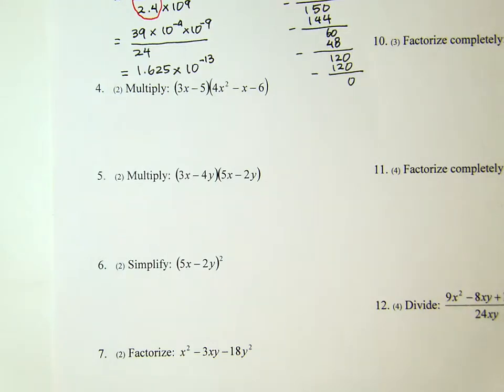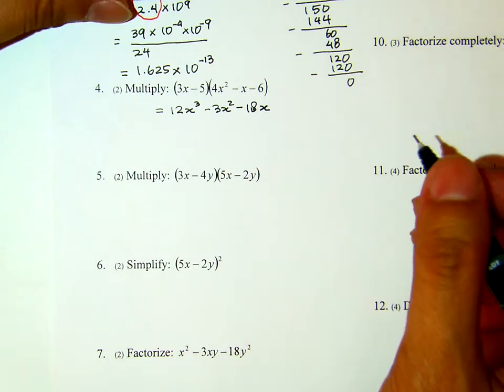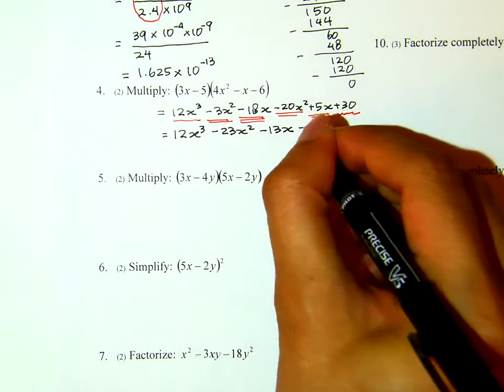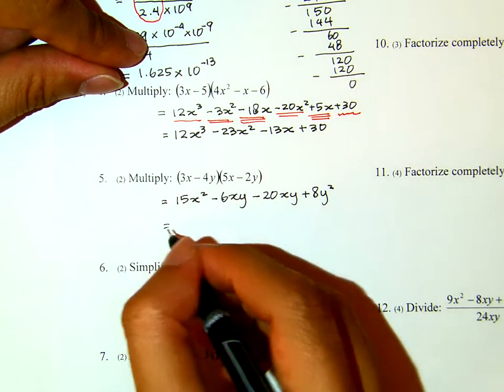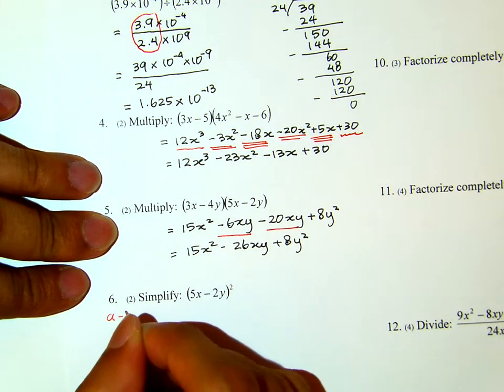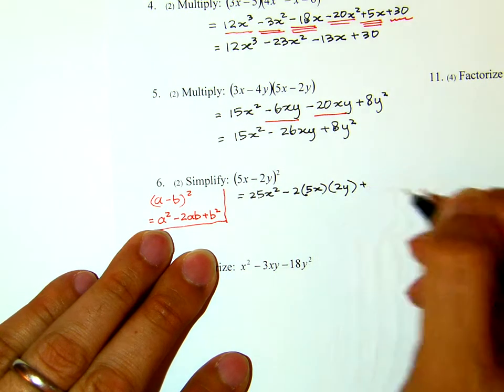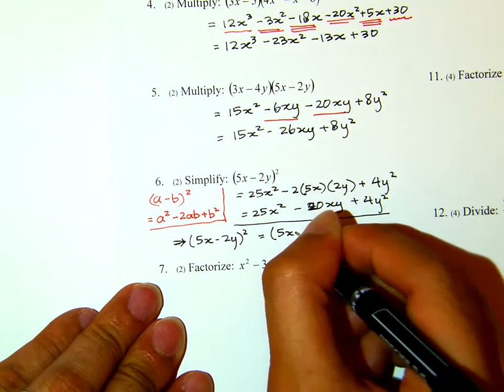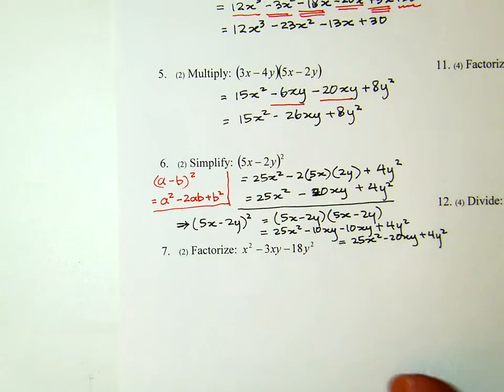Sp12m115t4#4-6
Spring 2012: Math 115: Elementary Algebra
Test 4 #4 #5 #6
West Los Angeles College
Thomas Harjuno